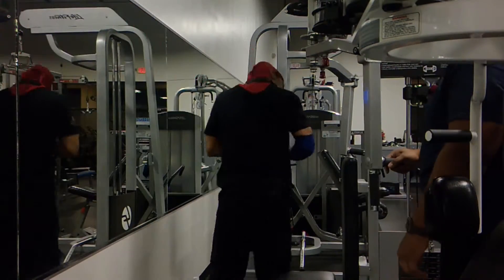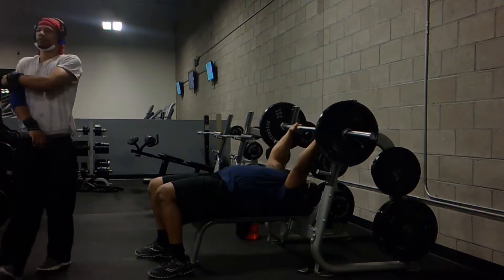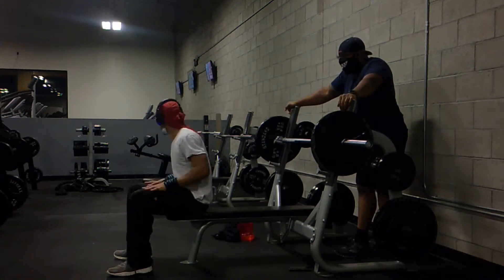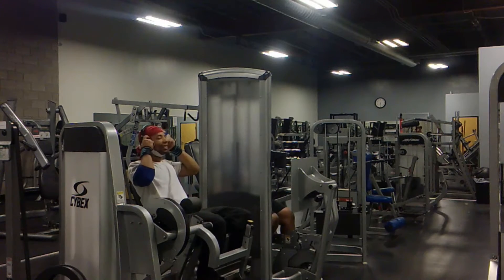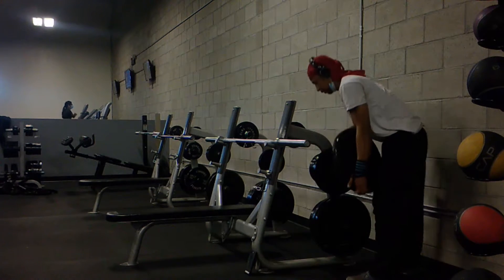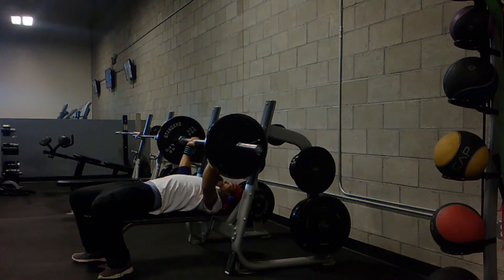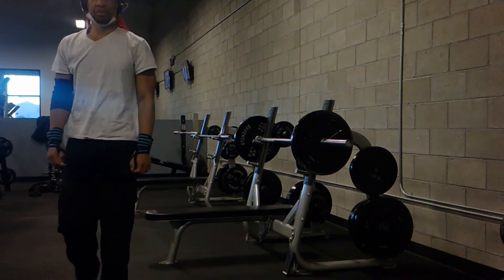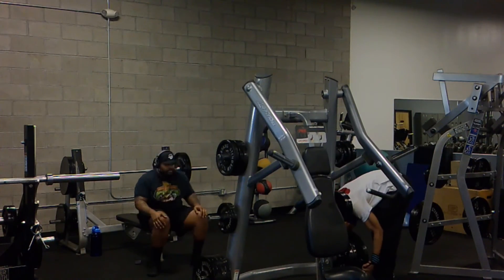24 Weeks Of Bodybuilding W20 day2 "1st day back" Road 2 315 Bench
doing thing a little diffrent with commentary on the videos now just running through what being done & how... Week 20 Day 2 legs & Benching pretty much is all im going to do the next 4 to 5weeks GONNA GET TO 300 BEFOR 2021.. im doing this to gain size & muscle on my back, shoulders, Lats, triceps, chest & Legs mainly for Srongman & Powerlifting this size A will give me the power i need to translate to Deadlift, Squats & Bench  aswell as add the required size im looking for 200+ lbs BW HOPE YOU ENJOY..

Current measurements

Height 6.0
Weight 168lbs
NECK 18In
ARMS 16.5L 16R
LEGS  21In Both
Waist 35in
Calfs 15in
Chest 48in around shoulders

Current GYM #

Deadlift 380lbs - Goal 500lbs

Bench 265lbs - Goal 315 Under 160lb BW then  405lbs

Squat 375lbs - Goal 405

2 days UNTILL SHUT DOWN AGAIN FOR 2 WEEKS... MIGHT BE THE LASYT WORKOUT @ A COMMERCIAL GYM UNTILL 2021...